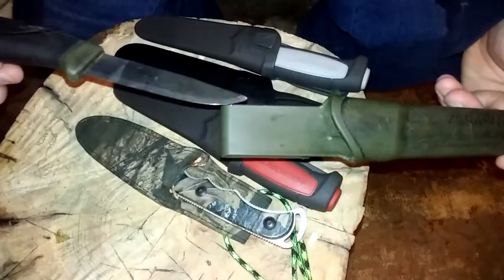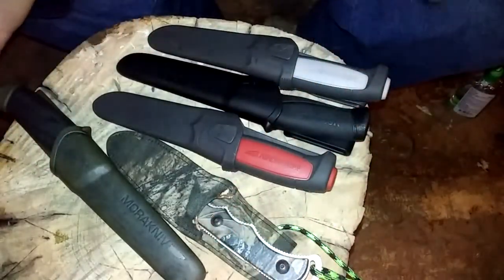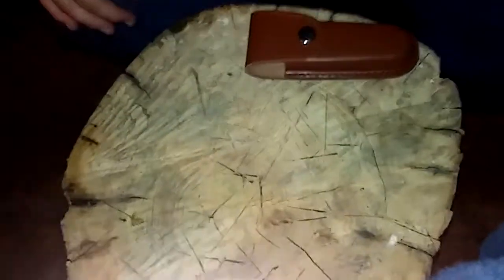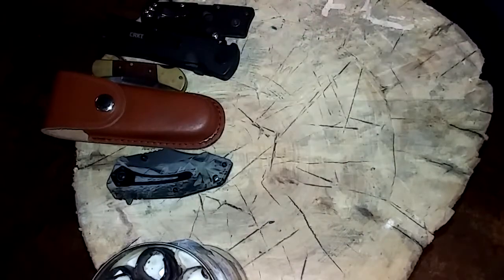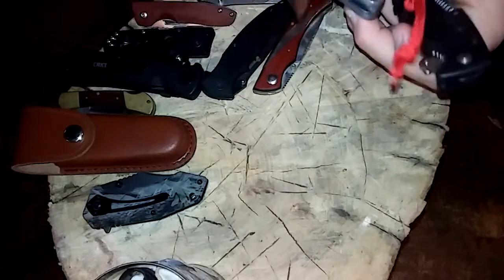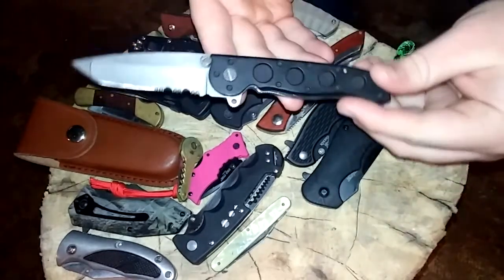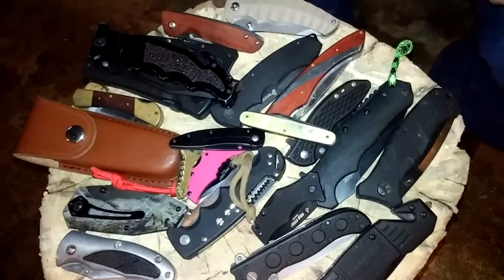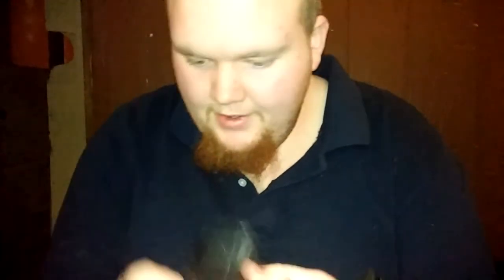Knife collection update part 3: pocket knives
part 3 of my knife collection update and some fixed blade i forgot to show in part 2